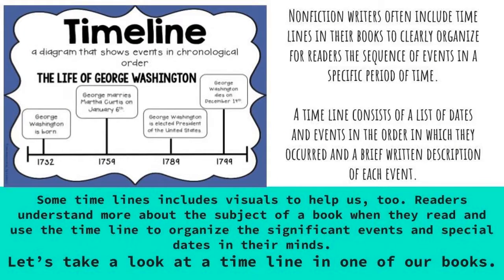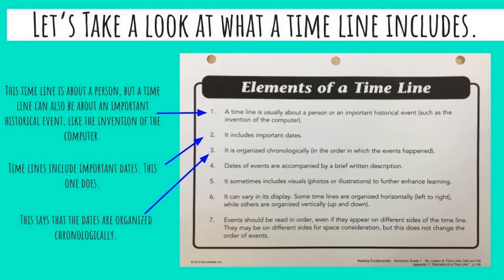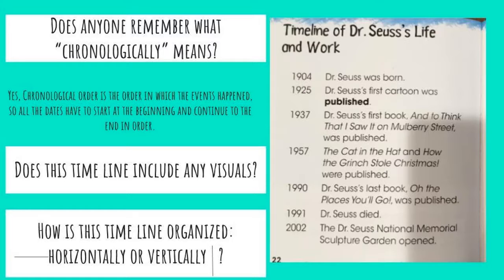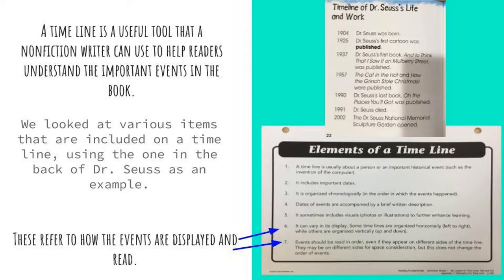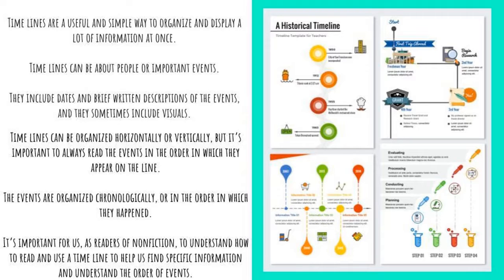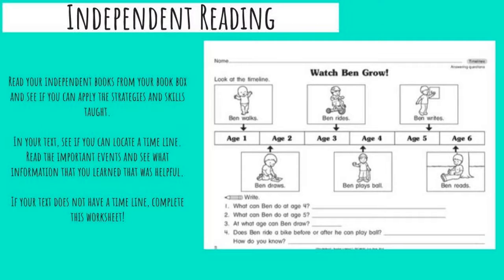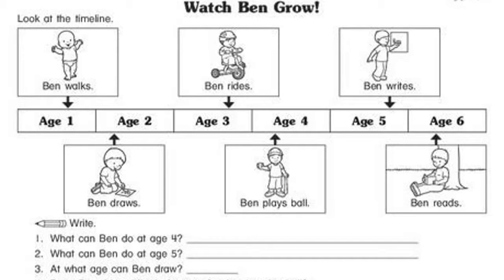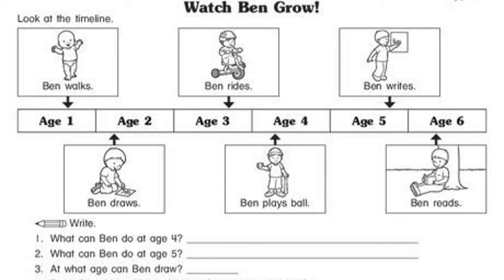Nonfiction Reading Lesson 8:Time Lines Talk & Tell